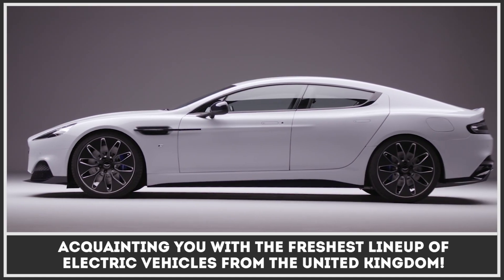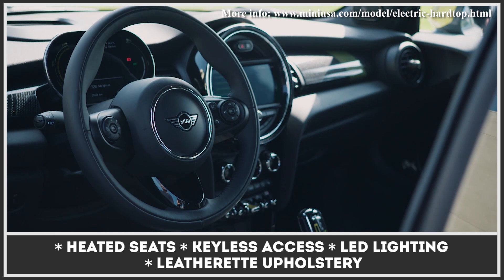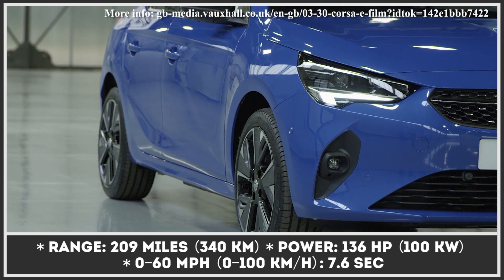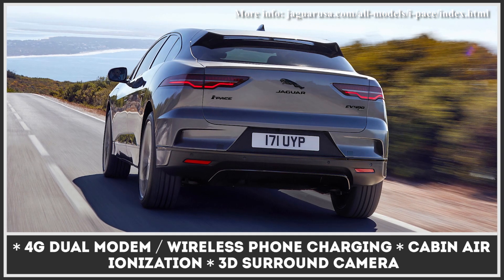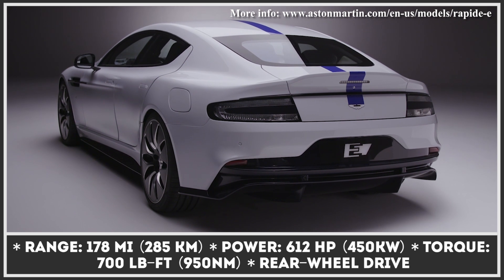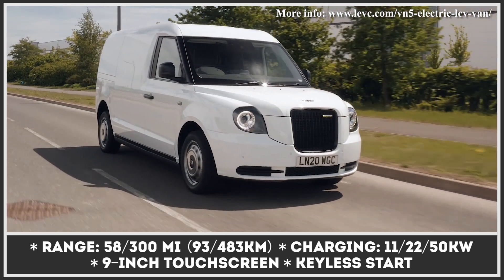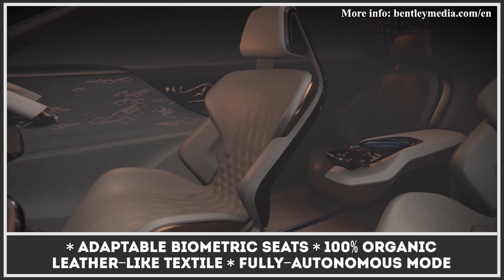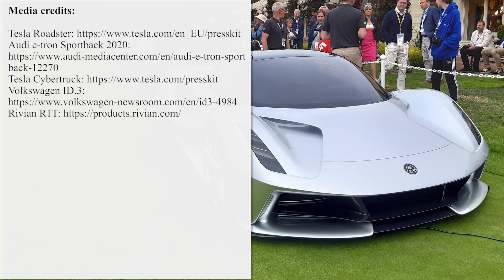9 Electric Cars from Britain Ready to Shine on the Modern EV Market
Thoughts stating that electric cars are here to stay and they have high chances of becoming the transportation of the future were commonly heard from the companies that were focused on early development of electric vehicles (EVs) at the beginning of this century. We all remember how little hope for survival auto critics were giving to the first electric model by Nissan and how Tesla was regarded as a luxury toy for those, who know nothing about cars and have too much money to throw away.

But today, after the moderate success of Tesla Motors and Nissan, we can all see how good the visions of these carmakers were and they were onto something, when creating their first zero emission vehicles. So we have to admit their contributions to history and can all appreciate the efforts of American and Japanese car companies for giving a much needed push to the whole industry.

Today their inventions are being applied to almost any form of transportation: we have battery-powered motorcycles, SUVs, sedans, scooters, buses and even vans. Almost all segments have been influenced by this innovative approach. Moreover, today manufacturers from all over the world are spending millions on research and development of all-electric powertrains, so we can safely assume that the future of the technology doesn't rely of Japanese and American auto manufacturers anymore.

With this in mind, we decided to create a series of episodes dedicated to the situation with electric vehicle developments in different parts of the globe and the aim is to find out which nation produces the best battery-powered transport as of now. We have already covered the works by manufacturers from the USA, Germany, and Japan and today we are moving on to the United Kingdom.

This nation has a long history of automaking, so it's no wonder that they decided not to stay away from this new EV technology. The very first electric car in modern history to be developed under the Union Jack was the Mini E and it's announcement happened almost ten years ago. Despite gaining some traction, that project never took off, and we had to wait nearly a decade to welcome a new EV from the Isles.

Everything is about to change, though, since 2020 marks the year when British automakers are starting to take electrification seriously and are ready to present their vision of the future. Condiering their heritage, we are already seeing many sports cars and luxury autos that will work on battery power only. Here we want to acquaint you with the freshest lineup of electric cars from the United Kingdom, share information about specifications, design peculiarities and prices and these EVs in order to help you make up your mind before buying.